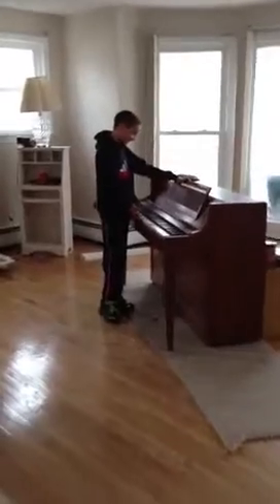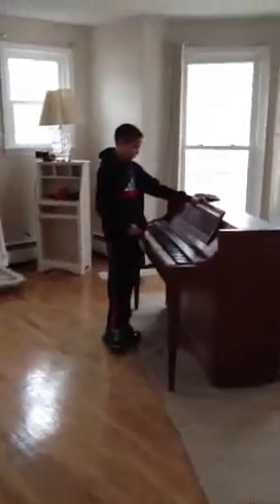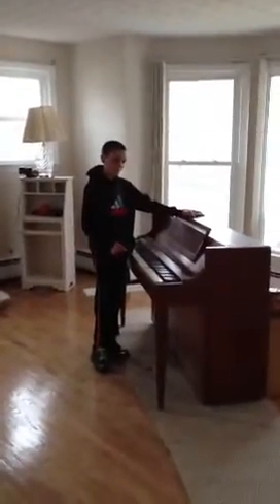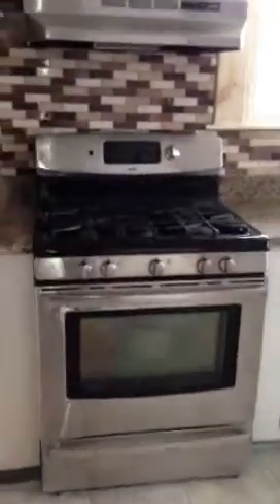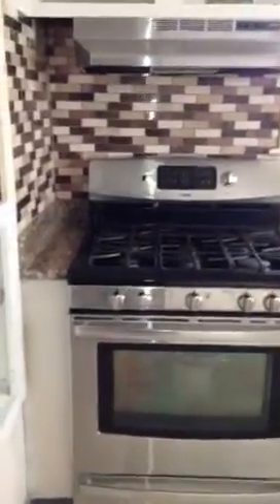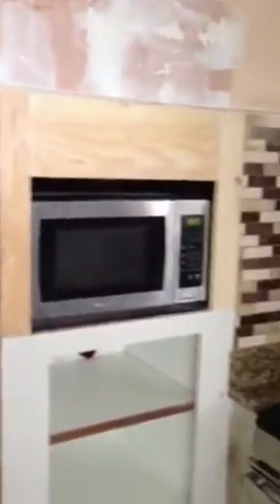Sandy almost done